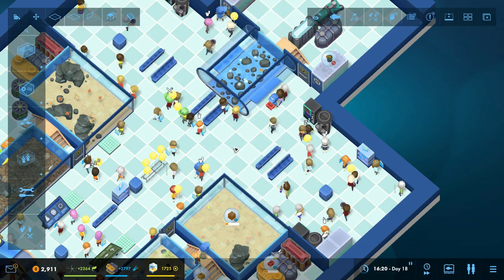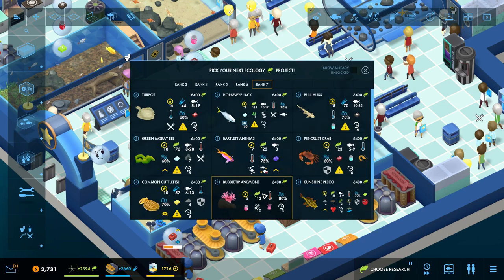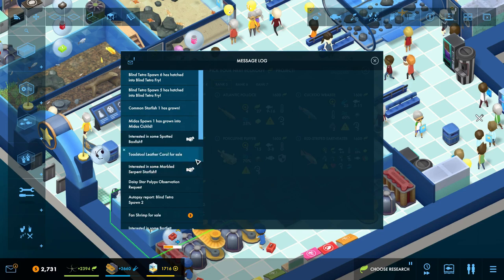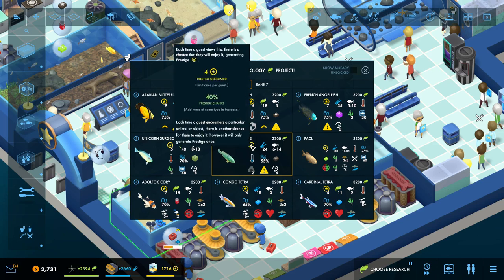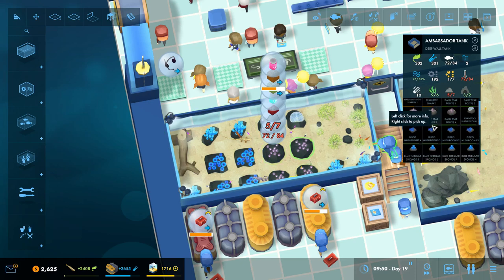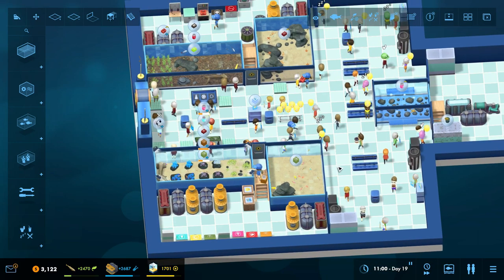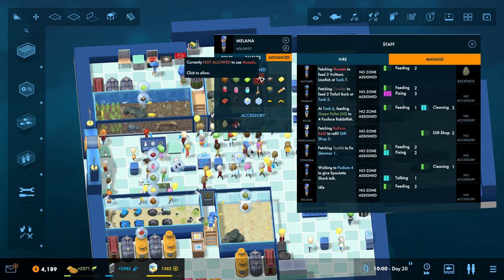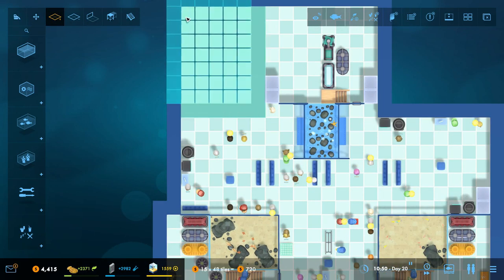Megaquarium (+Freshwater Frenzy) Strategy & Tactics #6: Center Stage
Pumps allow us to field tanks out in the open, viewable on all sides while still letting us hide the ugly machinery away from the public view. With the power pump we can hook up 2 tanks and have them share resources. With our moon jelly Kreisal tank operational, what will we do for the other coldwater tank that our pump can handle?

This early press key was provided free of charge from Twice Circled.